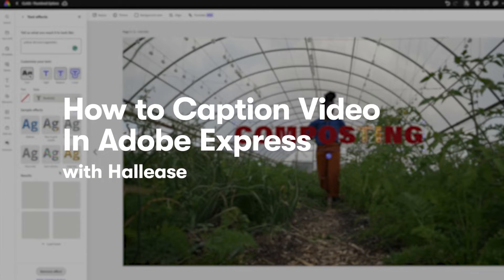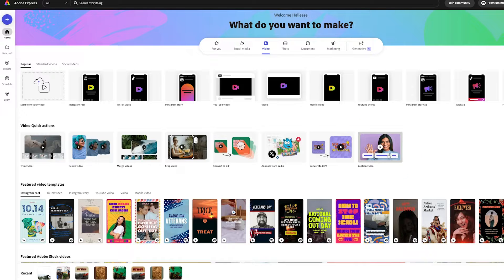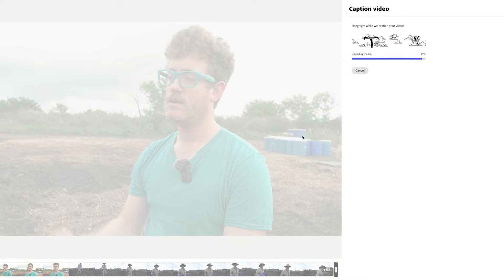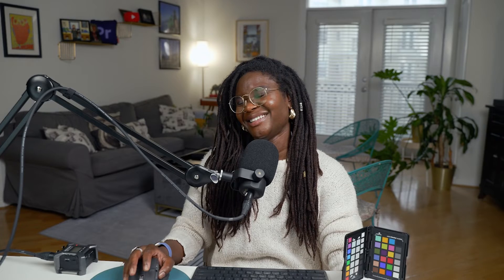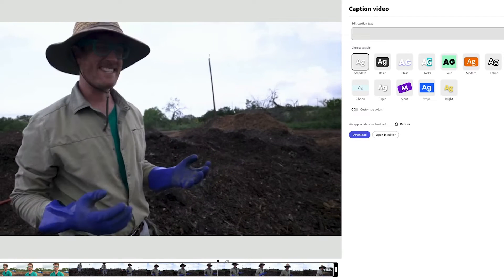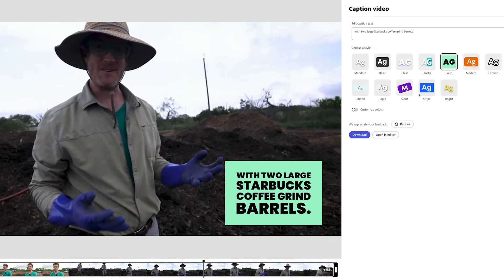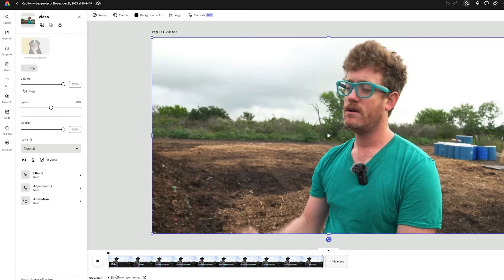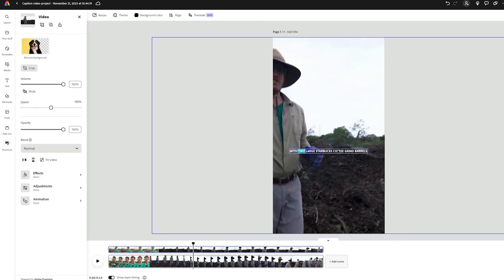How to Quickly Caption Video in Adobe Express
Captions can help your videos connect with wider audiences and share your message with the world. And with Adobe Express, adding subtitles is easy. Here, Hallease Narvaez walks through the process. For more video editing tips, join her on Skillshare

ADOBE EXPRESS CAPTION QUICK JUMP MENU

00:00 Meet Hallease
00:27 About the Caption Video Feature in Adobe Express
01:29 Adding Your Video
02:06 Editing Your Captions
03:27 Downloading Your Video Or Opening In Editor
04:17 Conclusion + Join Hallease on Skillshare

ABOUT SKILLSHARE

Skillshare is an online learning community with thousands of classes for creative and curious people, on topics including illustration, design, photography, video, freelancing, and more.

ABOUT HALLEASE NARVAEZ

Hallease Narvaez is a digital storyteller, video producer, and YouTuber based in Texas.  On her YouTube channel, she documents her chaotic good life through documentary-style vlogs, tutorials, and reviews. She's also the creative director of StumbleWell, a production company that works with agencies and other entities to tell stories through film and video in addition to creating original content. To learn how you can adopt some of Hallease's techniques and learnings to your own video work, join her on Skillshare